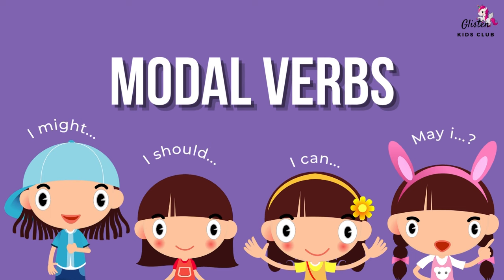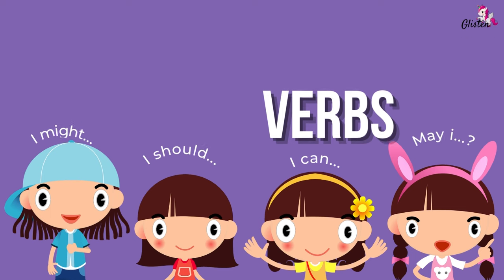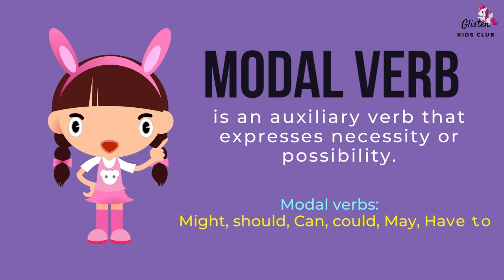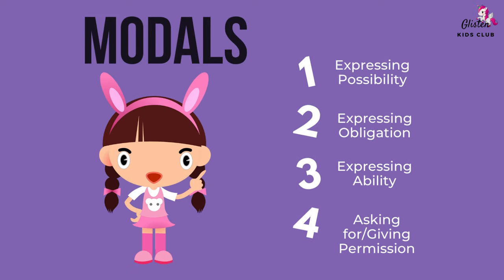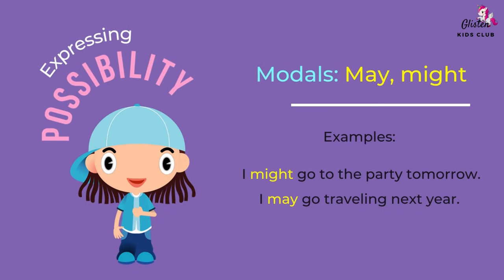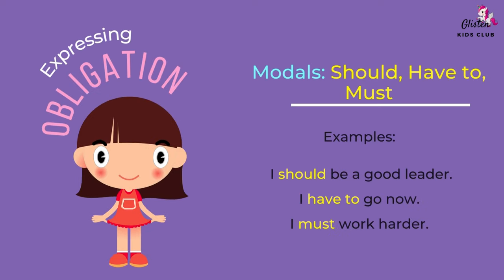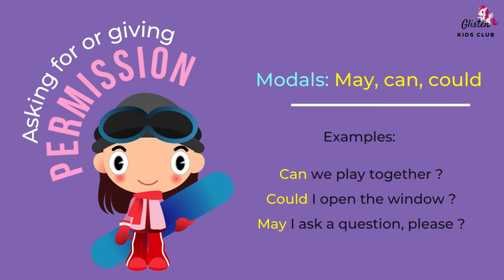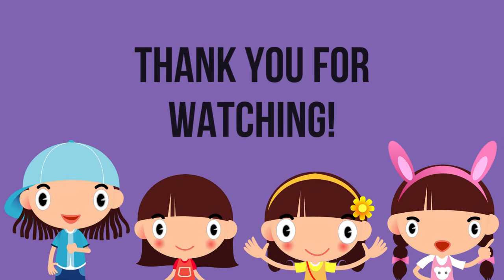Modal verbs for kids - English grammar learning lessons for kids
Glisten Kids club is an online platform made for kids which can be helpful in their free times and educational purposes. we are mainly focusing on creating english learning lessons for kids.